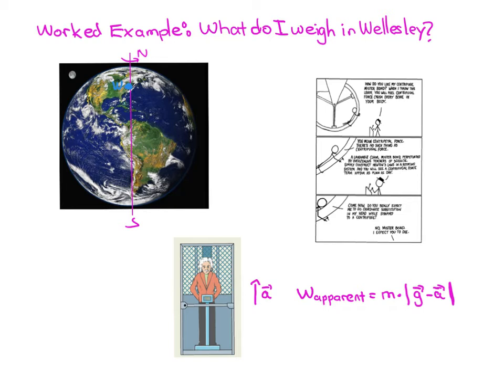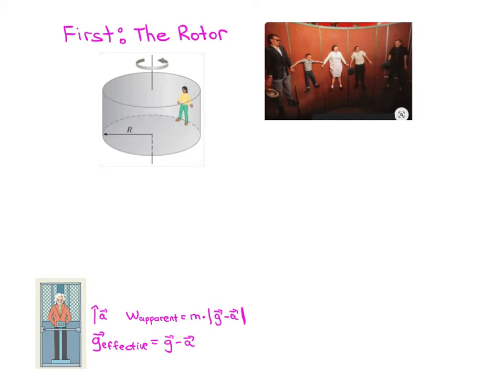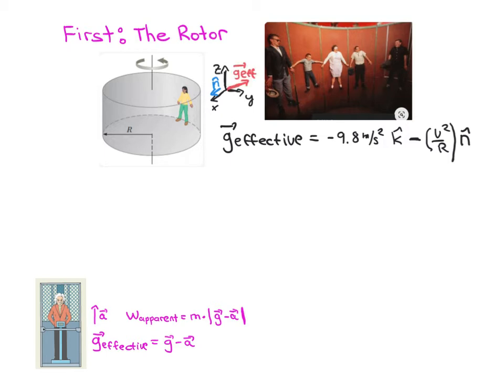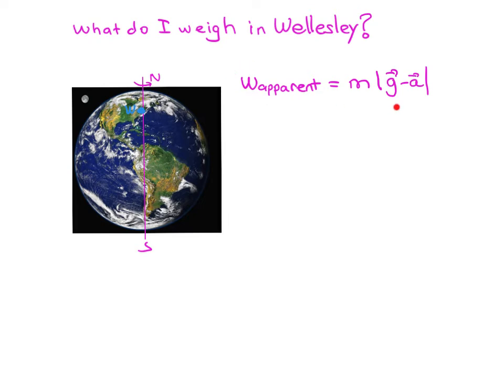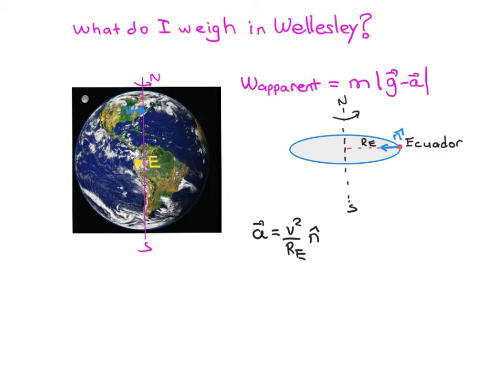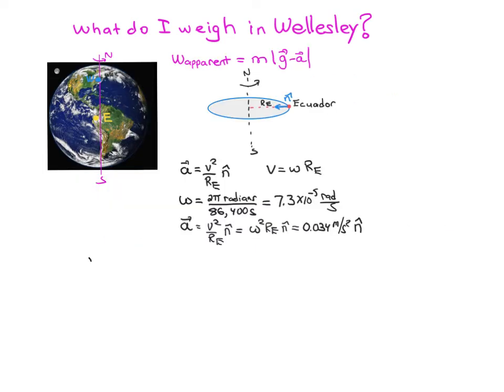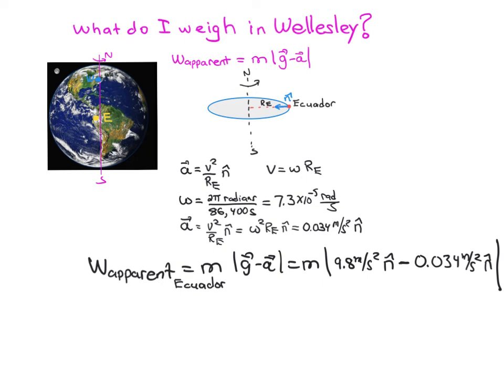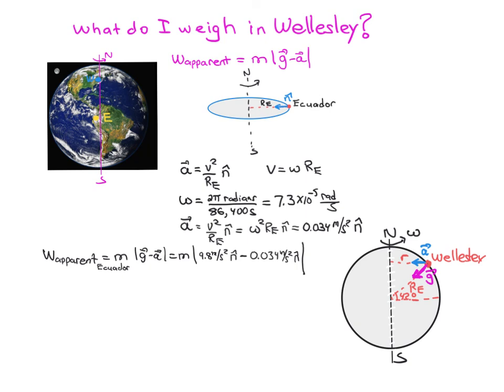Worked Example - What do I weigh in Wellesley